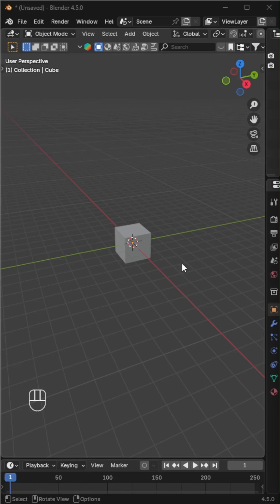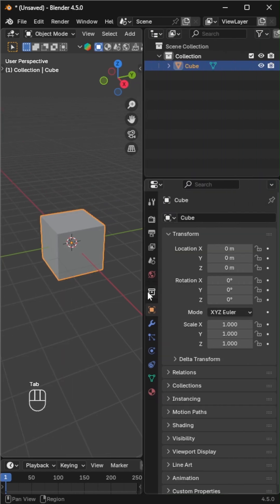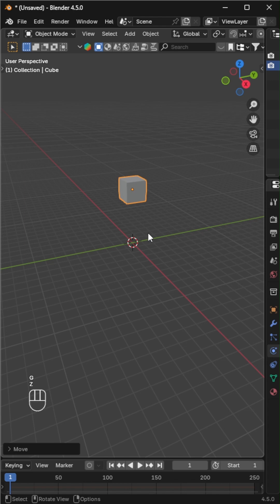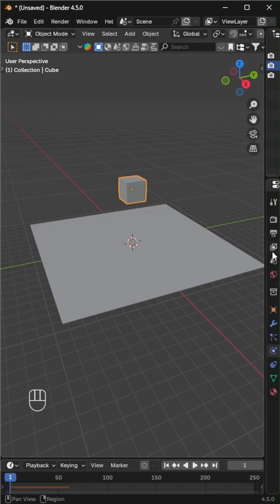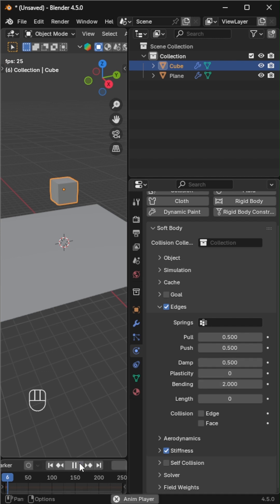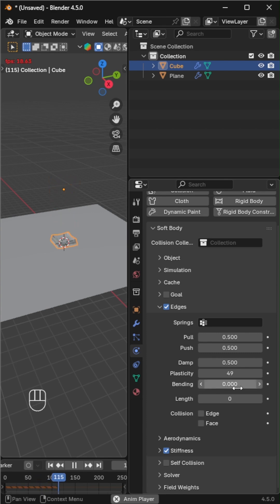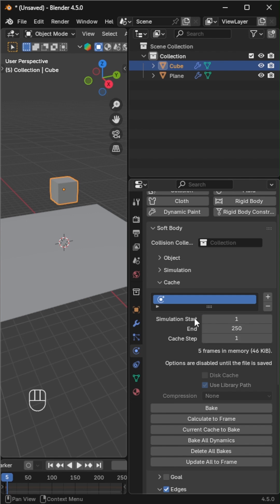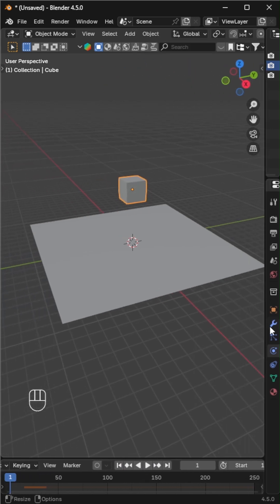Soft Body Simulation in Blender | Beginner Tutorial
Learn how to create a soft body simulation in Blender in just a few minutes!
In this tutorial, we’ll turn the default cube into a soft, squishy object that bounces realistically.
Perfect for beginners who want to explore Blender physics.

💡 What You’ll Learn:

Setting up Soft Body physics

Adjusting stiffness, bending & plasticity

Baking the simulation for final render